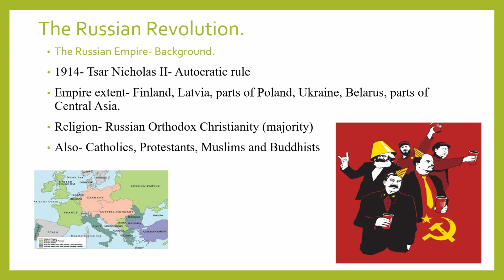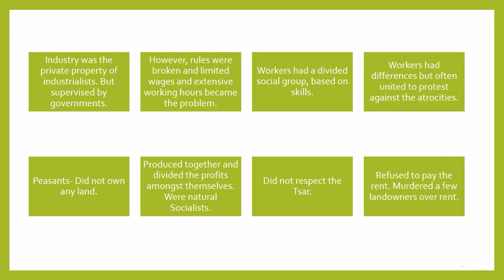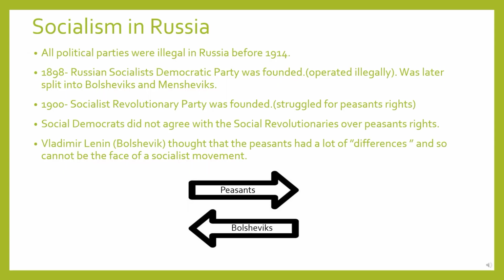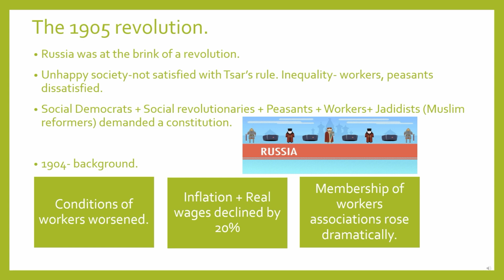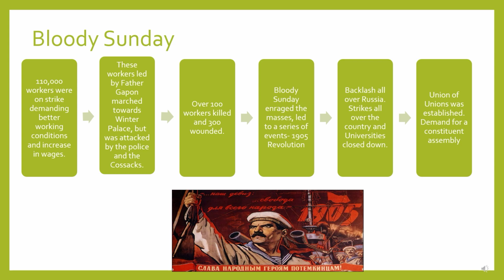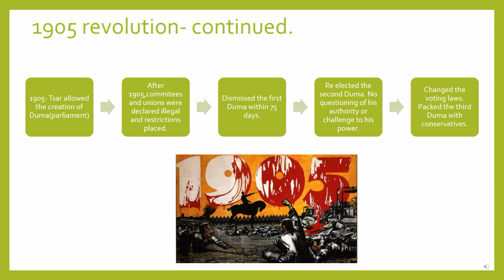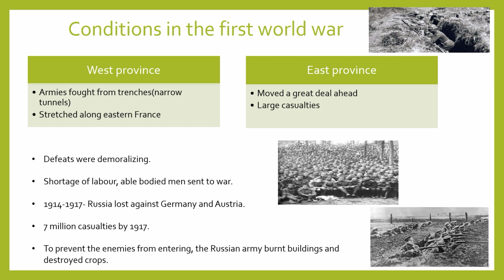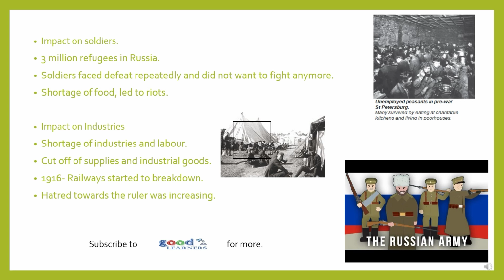SOCIALISM IN EUROPE & RUSSIAN REVOLUTION | PART 2| STD. 9 | NCERT | HISTORY | UPSC | NET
This video is based on Socialism in Europe and the Russian Revolution (NCERT, Class 9, History). The lecture briefly covers the background that paves the way for the idea of socialism and how the European society changed & birth of new Idea of government in Russia.

We at Good Learners welcome you to informative, bite-sized video series on YouTube for all your history cravings. Our videos will guide you through the relevant points and by the end of  the series, all the important dates, names, places, events and facts will be with you like a tale that you will not forget. More videos will be coming your way very soon.
If you have any suggestions….

We are an educational forum 🖋️📒
Focusing mainly on the NCERT and Maharashtra SSC syllabus. Specifically, the social sciences.

Let us Know how you liked our video, in the comment section.🙏🏼

Stay safe and Happy Studying 🙌🏼

We firmly support intellectual property rights and protection of data. So we request you to report a breach of it in any nature to the maker. So as to promote corrective measures.